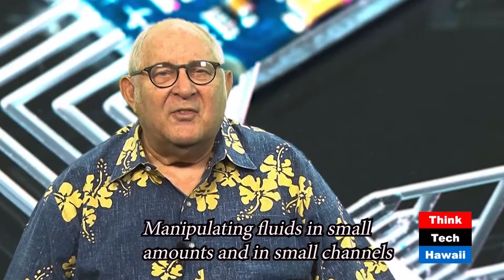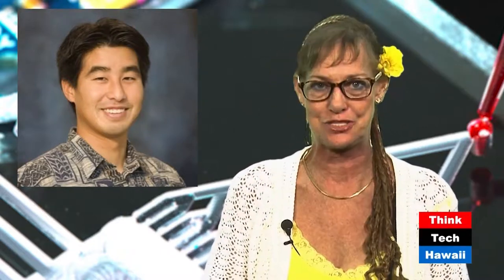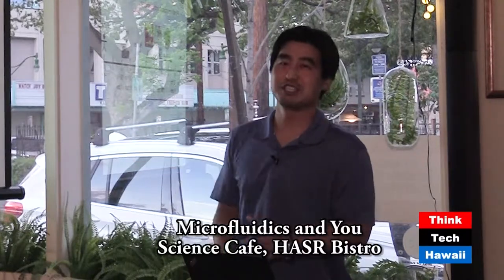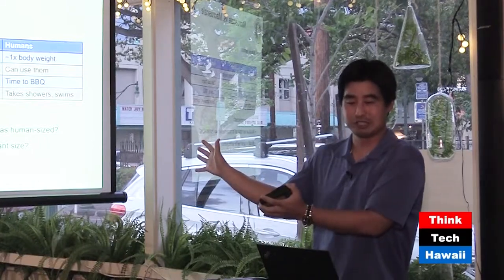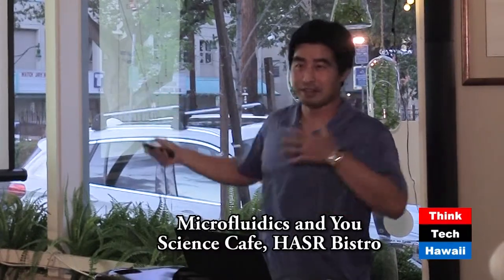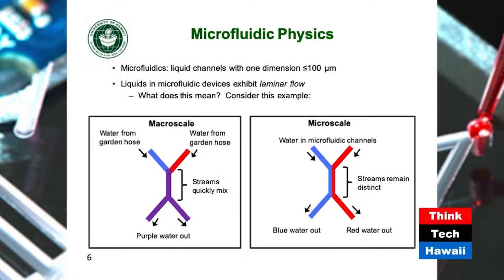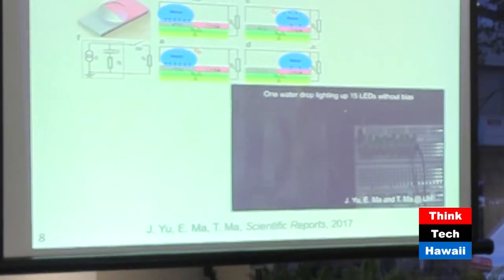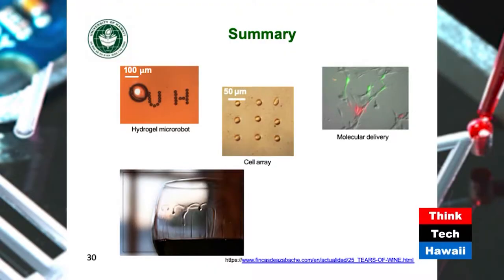Microfluidics in the Mainstream (Think Tech on OC16)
This episode features remarks by Aaron Ohta, Ph.D., Professor of Electrical Engineering at the College of Engineering at UH Manoa, on the emerging multi-disciplinary field of microfluidics and the applications in which it plays a role and will play a role in the future.

Original Air Date July 21, 2019. Episode 415